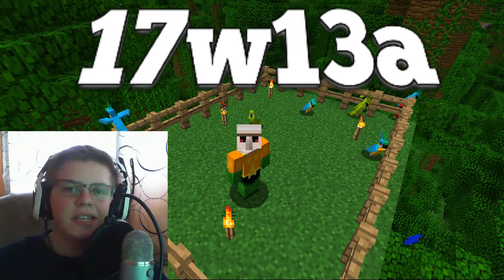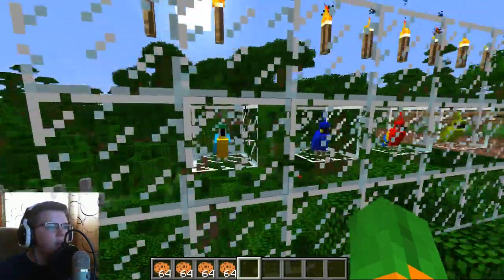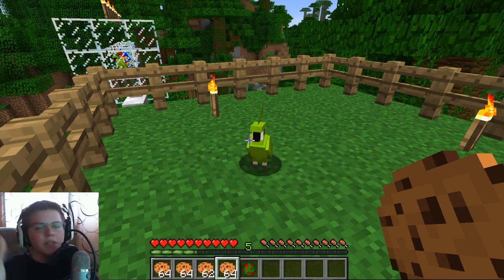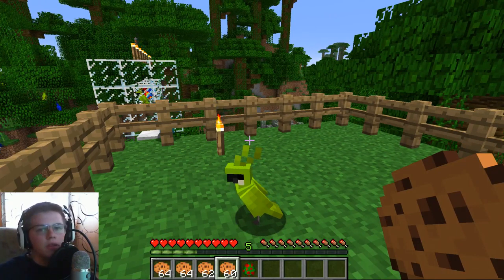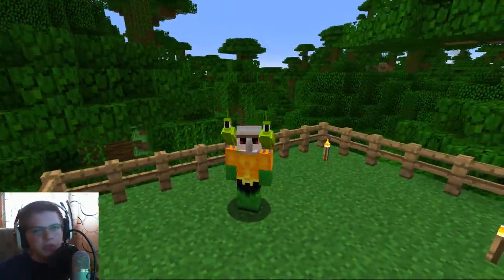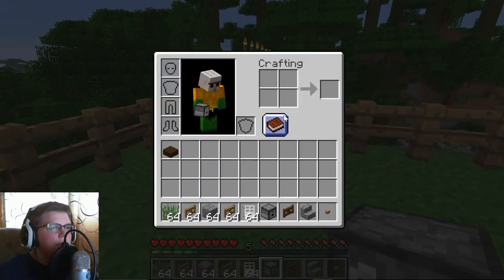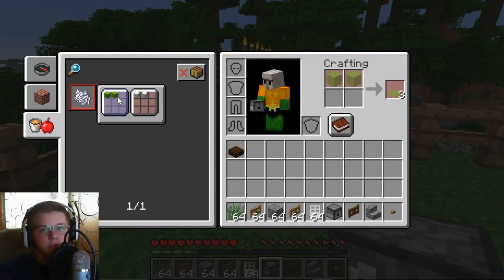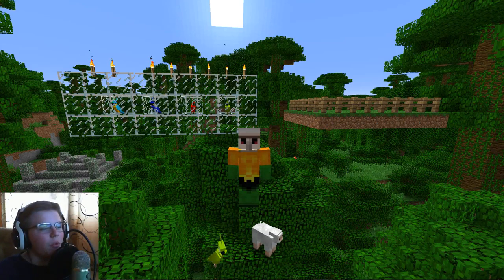MINECRAFT SNAPSHOT 17w13a PARROTS!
Hello everybody, AquaGear here! In today's video we check out the new Minecraft Snapshot!

Links!

Q&A!

- Chrono Cross